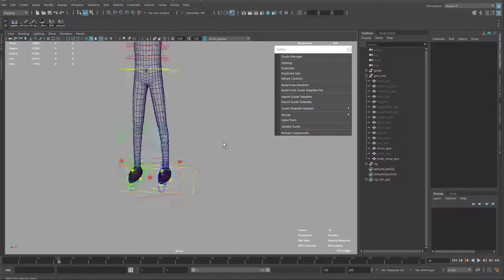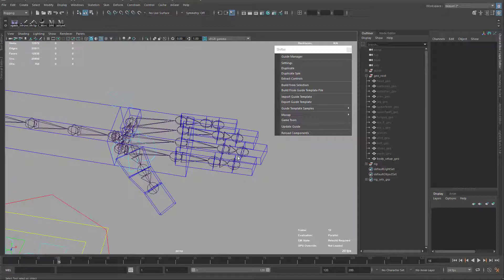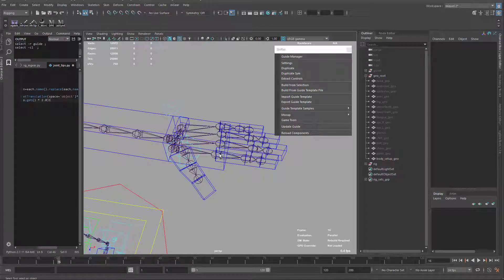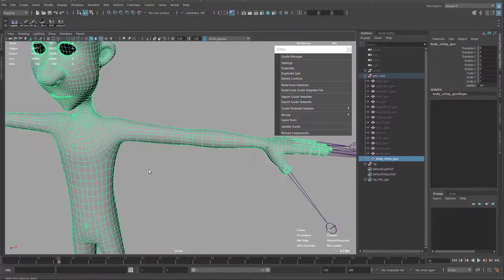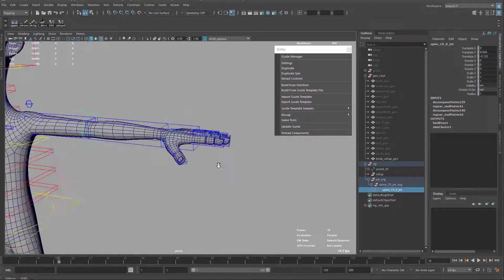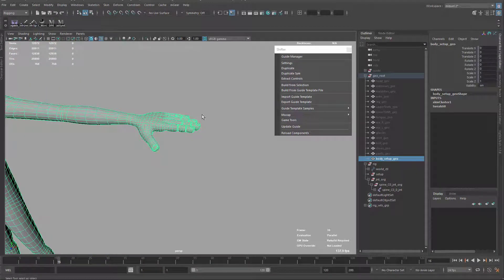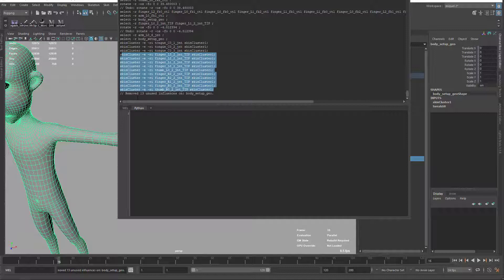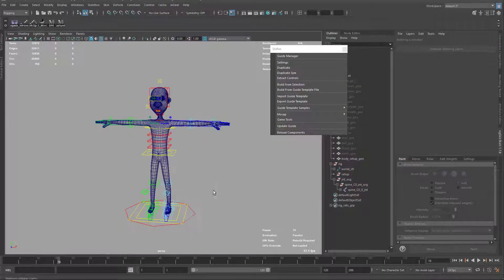mGear Basics: 14 skinning heat map trick